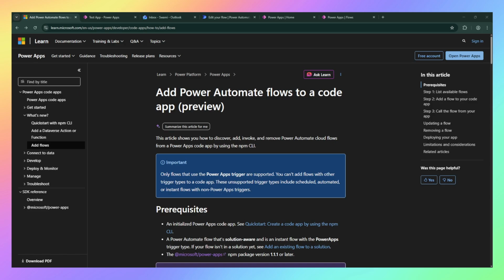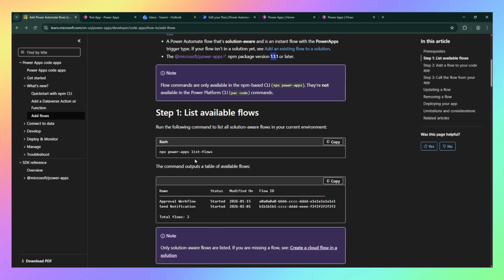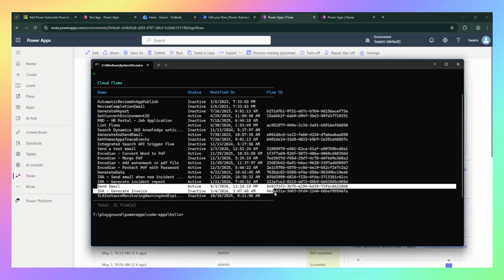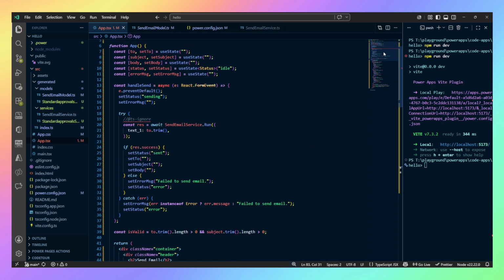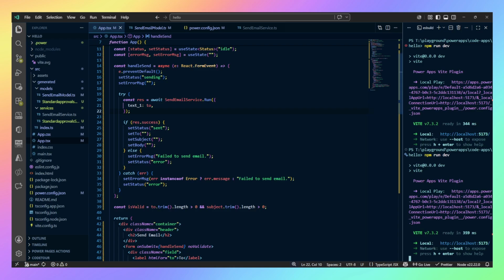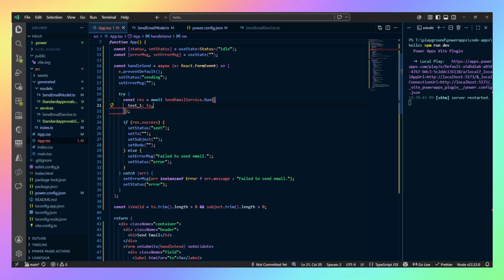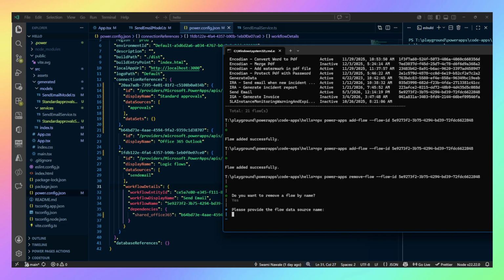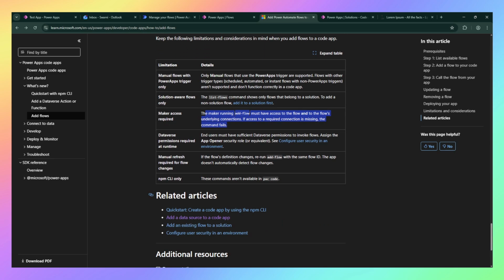Power Apps Code Apps + Power Automate: Full Integration Guide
Integrating Power Automate flows into Power Apps Code Apps just got real  and in this video, I walk you through the entire process from scratch. 🚀 Power Apps Code Apps | Power Automate Flow Integration | npx CLI Commands | Solution-Aware Flows

This feature is currently in preview and opens up a powerful new way to trigger automation directly from your code-first Power Apps. I start by covering the prerequisites including the must-have @microsoft/powerapps-project package version 1.1.1 or later and show you exactly where to check and update it in your package.json. From there, I walk through the NPX CLI commands to list all available flows, add a specific flow to your project, and cleanly remove it when it's no longer needed.

One of the most important things to understand here is that not all flows are supported. Only flows triggered by Power Apps and those that live inside a solution are accessible through these commands. I explain why standalone flows won't appear in the list and how to quickly move them into a solution so they show up.

💬 Drop your questions or share what you're building in the comments. I read every one.